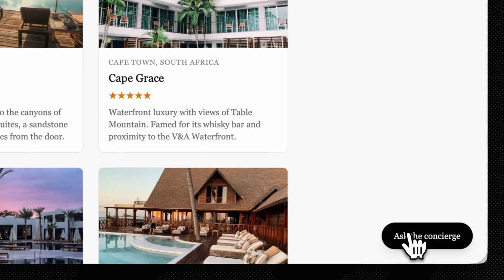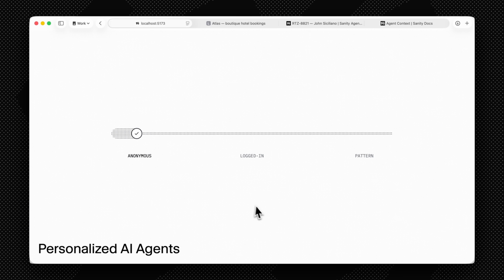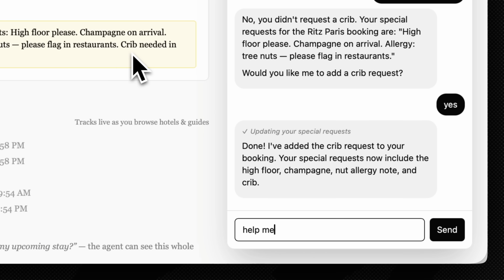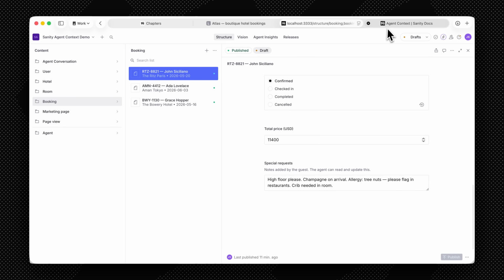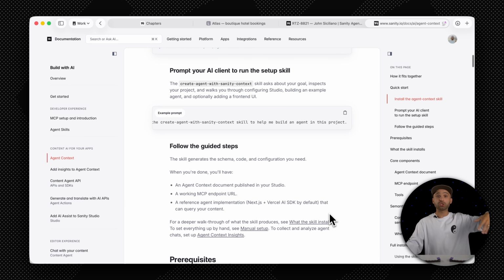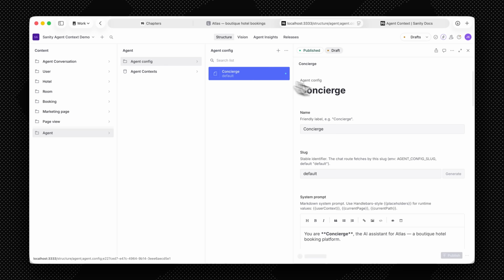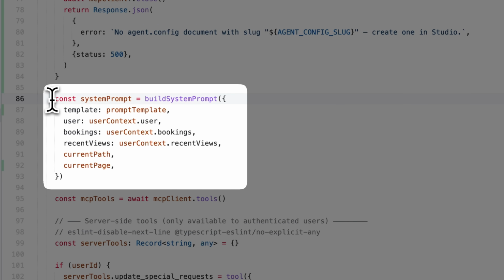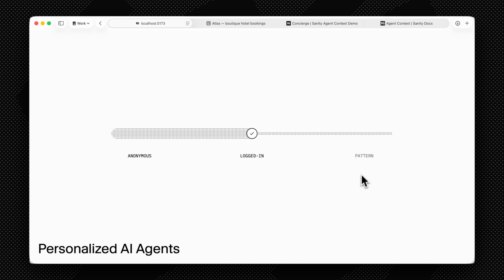How to Build a Website Agent That Knows Your Users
Most AI chatbots are flying blind. They don't know if they're talking to an anonymous visitor or your highest-value customer with a booking next week. I built a hotel booking demo to show what changes when the agent actually has context — cart contents, upcoming stays, page history, special requests it can read and write back to.

Same agent, two conversations:

1. Anonymous visitor asking about hotels in Paris
2. Logged-in user asking "did I request a crib?" and having the booking update in real time

🟠 Agent Context was renamed to Sanity Context. Same product, new name.

⏩ Quick start

1. Install the skill
npx skills add sanity-io/context --all

2. Run the prompt
“Use the create-agent-with-sanity-context skill to help me build an agent in this project.”

🛠️ Stack:

- Sanity stores the content (hotels, bookings, system prompt)
- Sanity Context exposes it to the LLM via MCP
- Anthropic for inference
- Vercel AI SDK for the agent loop

🧩 The pattern is just: scope what the MCP server can see, store the system prompt as a document so you can edit it without redeploying, and inject runtime context (who's logged in, what page they're on) through the system prompt.

⏩ Chapters

00:00 The problem: agents flying blind
00:27 Anonymous visitor demo
01:13 Logged-in user demo
02:40 The pattern
04:51 The code